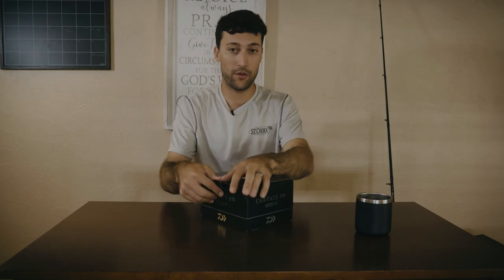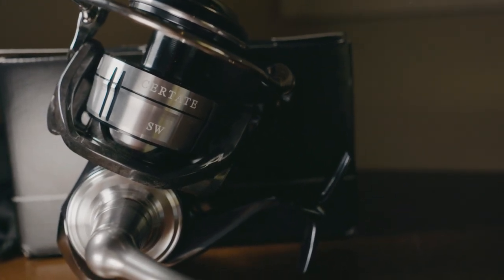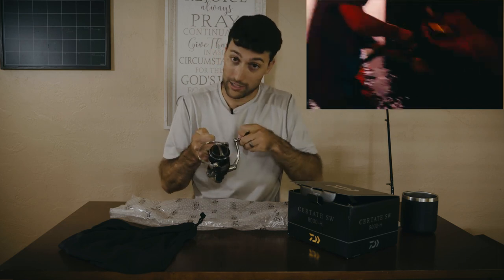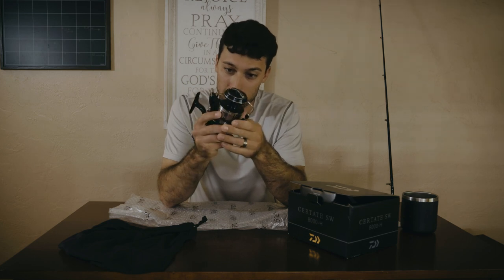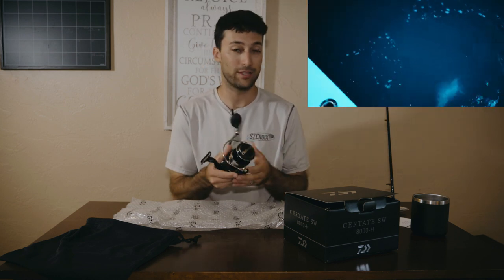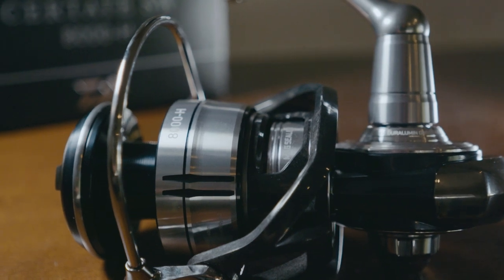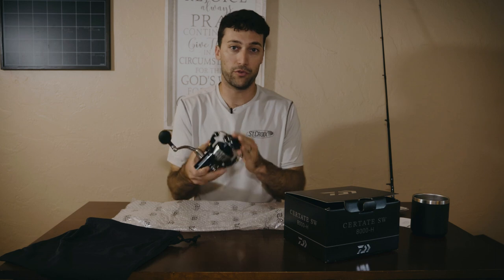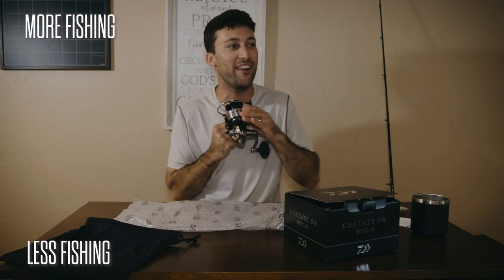BEST SALTWATER SPINNING REEL 2021 Daiwa Certate 8000 Throwing Lures For Tarpon Grouper and Snook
This might be the BEST SALTWATER SPINNING REEL ever made for throwing large lures for GIANT gamefish! This is not a review JUST AN UNBOXING and first look.

THROUGH OUR LINKS. THANK YOU ;;)
Certate SW